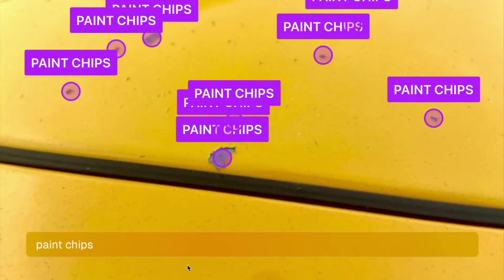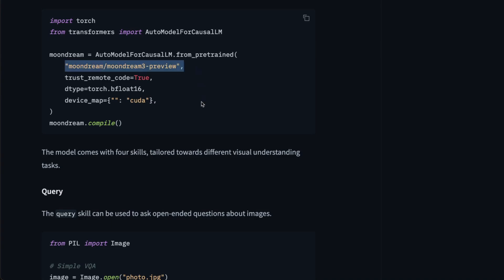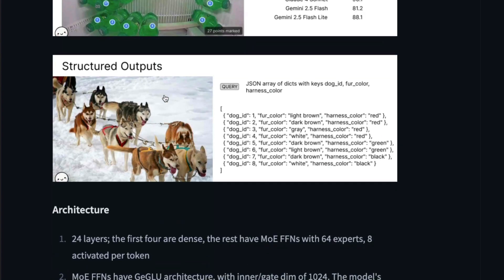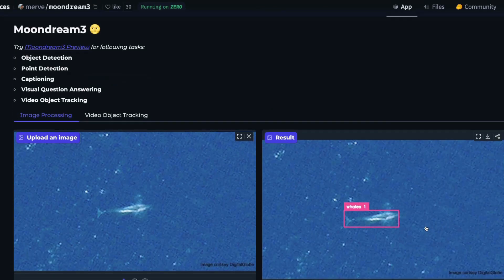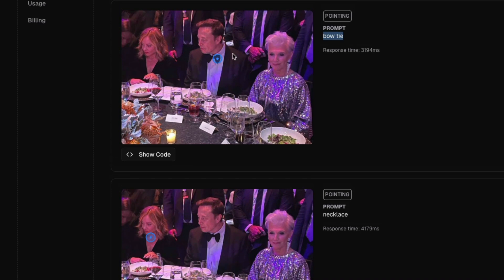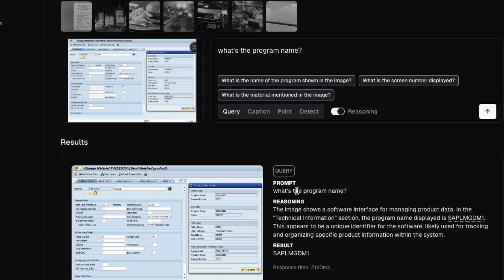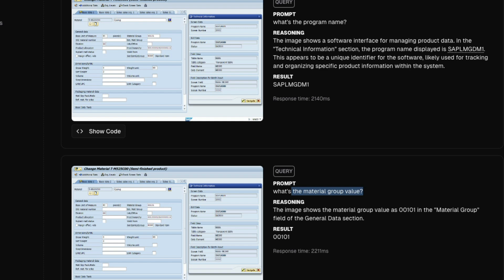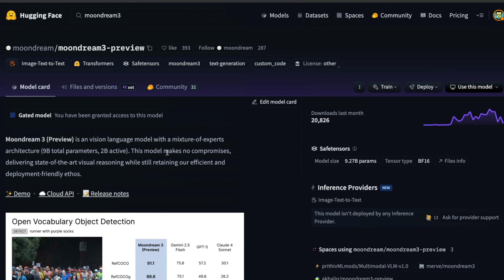Wow, Moondream 3 preview is goated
Moondream 3 (Preview) is an vision language model with a mixture-of-experts architecture (9B total parameters, 2B active). This model makes no compromises, delivering state-of-the-art visual reasoning

🔗 Links 🔗